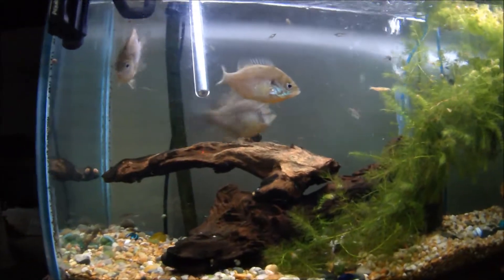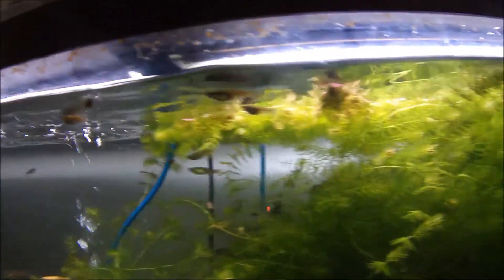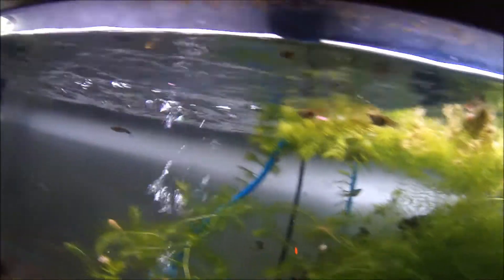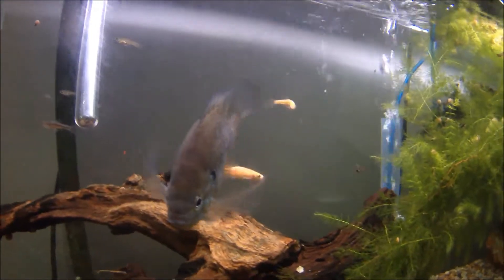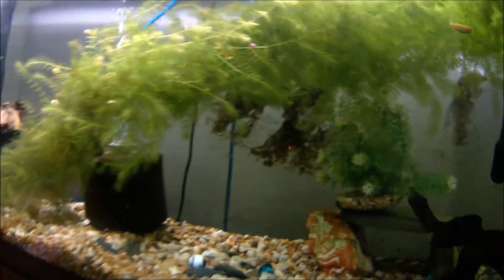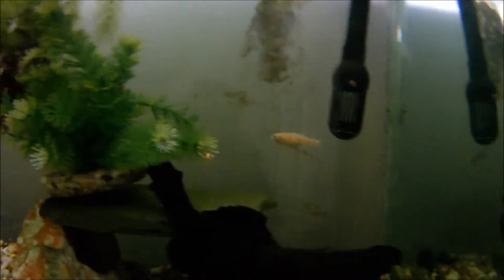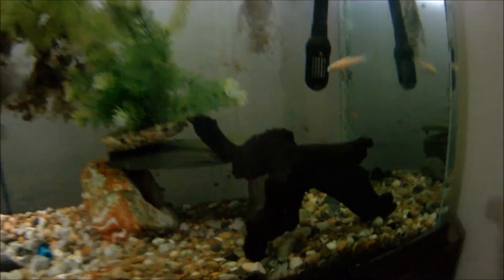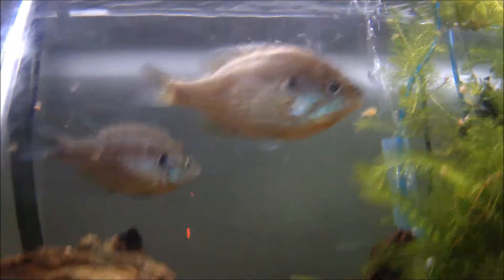Added guppies to my bluegill aquarium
A brief update on my bluegill aquarium. I decided to add guppies to provide food to my bluegill when they feel the need to feed. Guppies breed fast and can establish a nice population that will provide my bluegill with extra food. It also will help with their hunting skills that will benefit them when released in the wild.